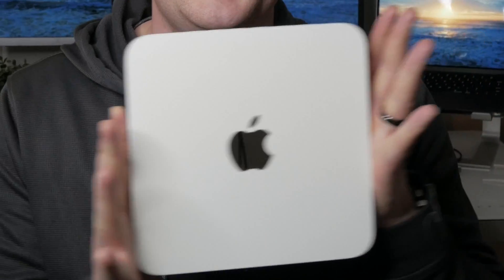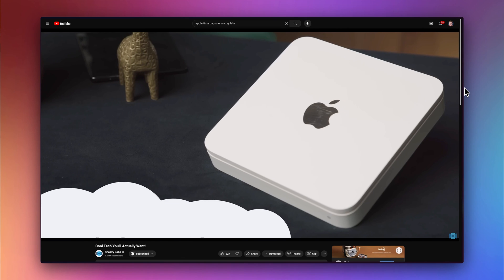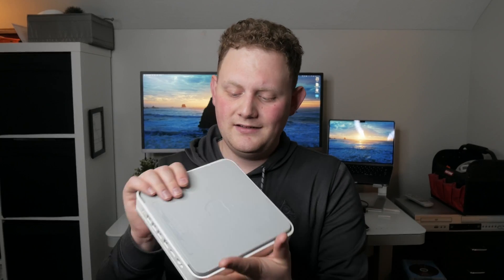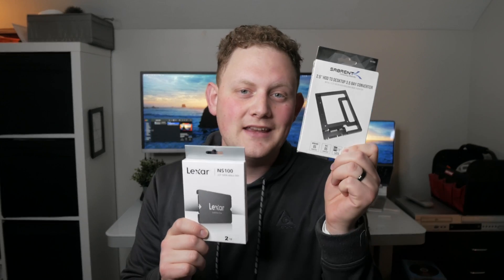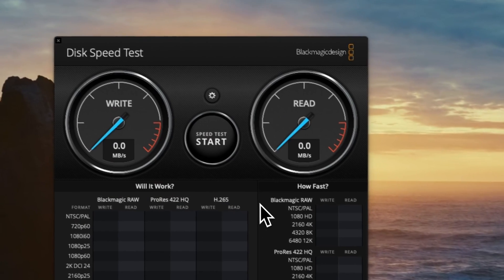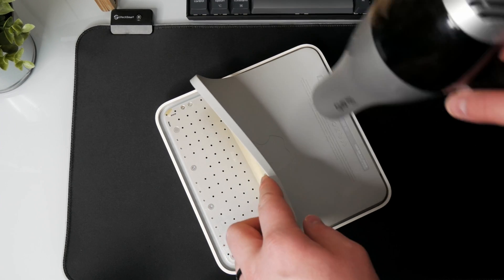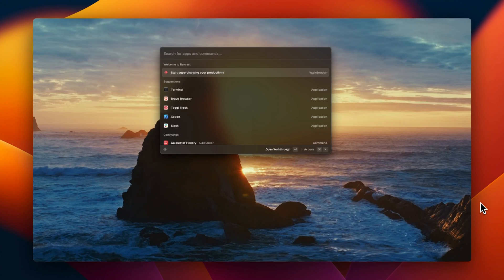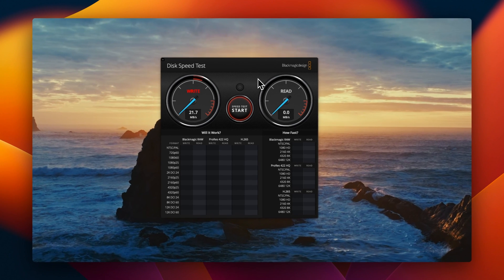Restoring a Classic || AirPort Time Capsule || HDD to SSD Transformation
I took a quick break from coding to do something different: bringing an old Apple classic into the modern age.

The AirPort Time Capsule was originally announced by Steve Jobs at the 2008 Macworld conference as a "Backup Appliance." Set it up as your router or connect it to your network and you have a simple, yet robust, Time Machine backup location for all of your Macs. Apple doesn't sell them anymore, but they are pretty easy to find on Ebay or locally on Marketplace.

Join me as I upgrade this one with a 2TB SSD!